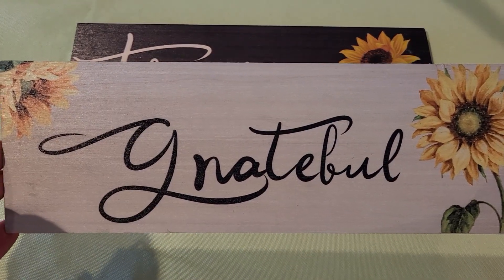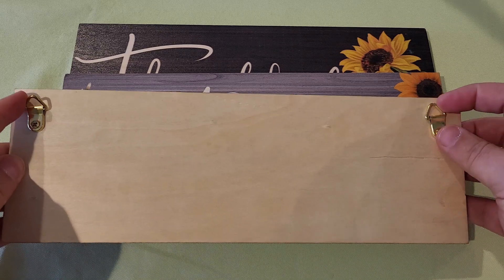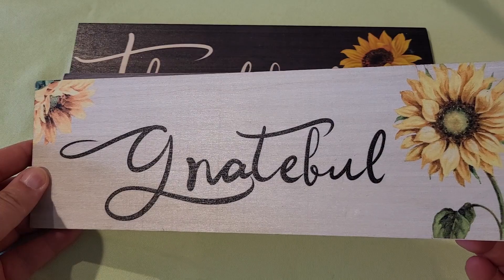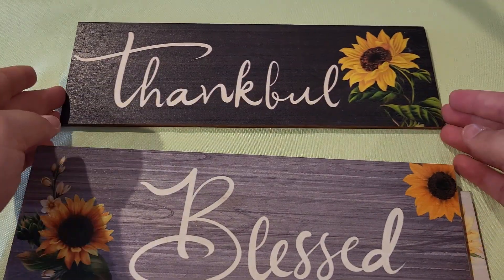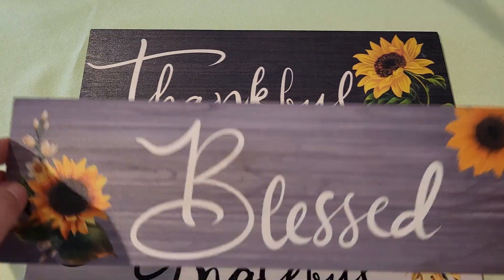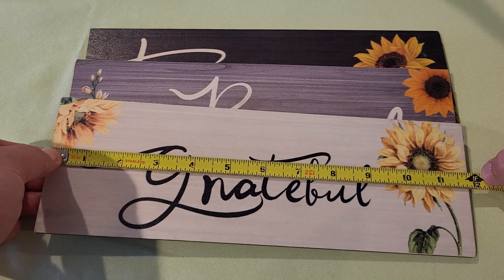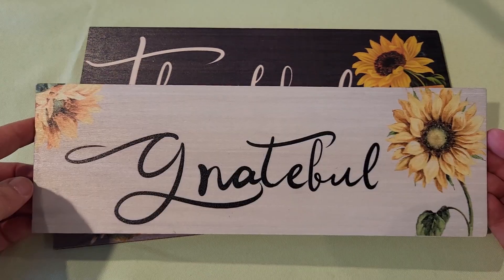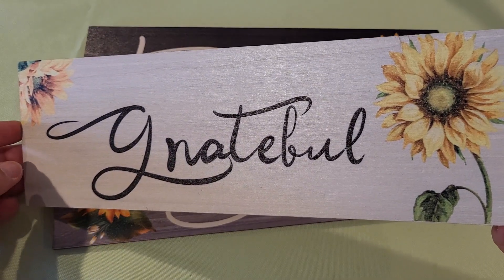This is some BEAUTIFULLY MADE Wall Decor!!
I was really impressed with these sunflower decorations! They're well made and beautiful!

3 Pcs Sunflower Gifts Farmhouse Wall Decor Thankful Grateful Blessed Wooden Signs Lemon Hanging Wall Signs Rustic Sunflower Kitchen Decor for Farmhouse Outdoor Summer(White, Gray,Sunflower)